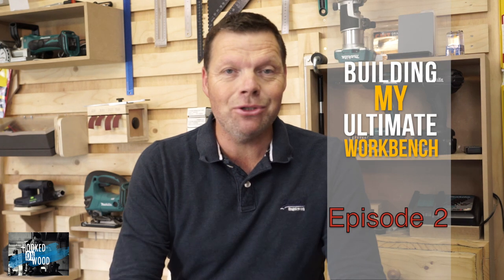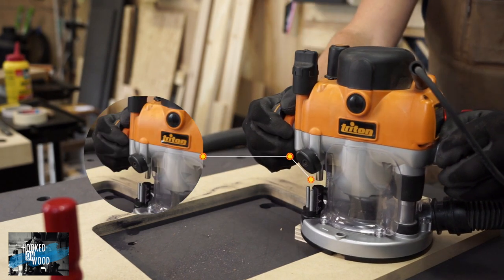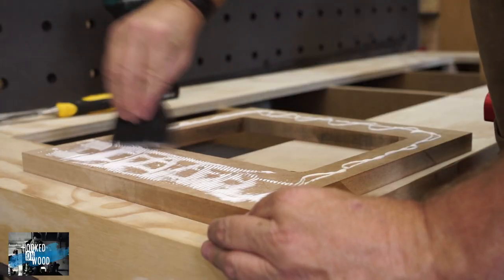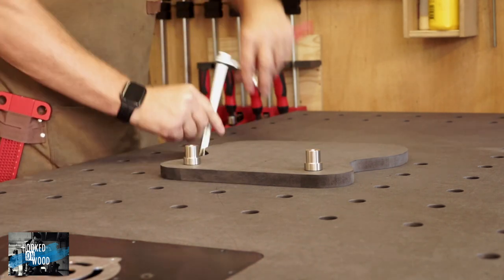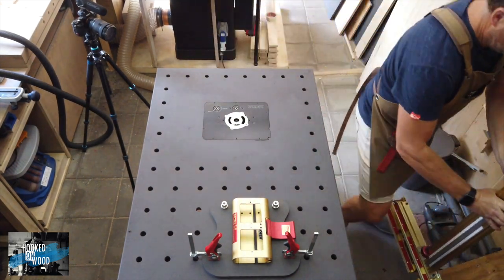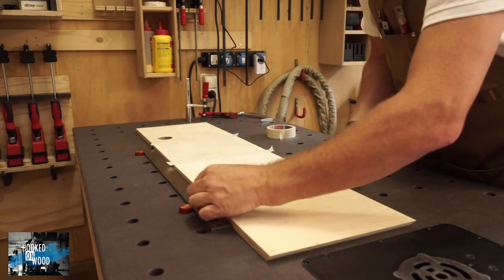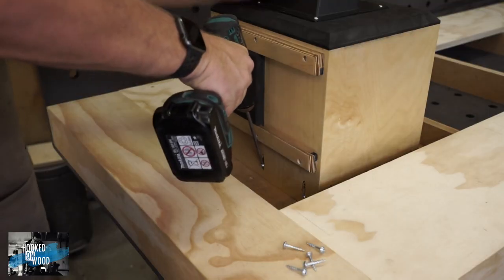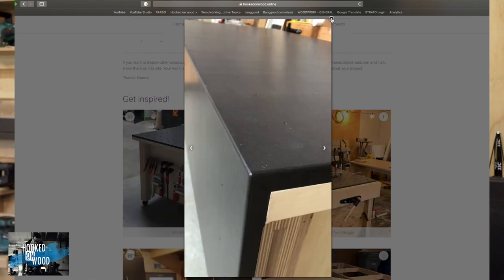My ultimate workbench, episode 2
This video is about building my workbench. This is Episode 2 and the last part.

On my website, you can find free plans for this workbench. Together with this video, I think, everyone should be able to build this workbench.

List of China tools product used in this video

Square
Miter Square
Straight square
Corner clamps
Pocket hole jig
Cabinet Drill guide

Hultafors Talmeter

Festool products:

Festool Kapex

Festool Router

Festool Domino

Router table

Router Lift

If you have questions, watch my frequently asked question page on my

The material used for my workbench is Black MDF: Black MDF, something similar to Valchromat.
I get it from here: (Netherlands) Black MDF.

A few products from this review were sent to me by Banggood for testing. This does not mean that I do get all my products. I review also a lot of products I bought myself. I started these reviews because from my experience not every tool from China was worth buying. So I wanted to make in-depth reviews to show you which products you should consider and which product you better leave alone. The fact that Banggood sent me products occasionally does not change the way I make my reviews.
I still give in-depth reviews and give you my honest opinion! On this, you can count on! I have a good experience with Banggood.com and they have a lot of woodworking tools nicely organized on their site.

Table saw with dust system: Harvey HW110GL Europe edition with sliding table
Harvey / Axminster trade S-12 overhead blade guard
Dust extraction: HBM 200 Oneida Super dust deputy 6”
Workbench: Incra master-R-router lift AEG 1400w router Incra 25" SL positioner with Wonder Fence Drill press: Jet JDP 15B
Different links to products I use Clamps: Axminster trade hold down clamps Piher Rail guide clamps Micro Jig dovetail clamps Bessey parallel clamps Axminster trade parallel clamps Push blocks Micro Jig Gripper Incra Push block
Best regards, Dennis